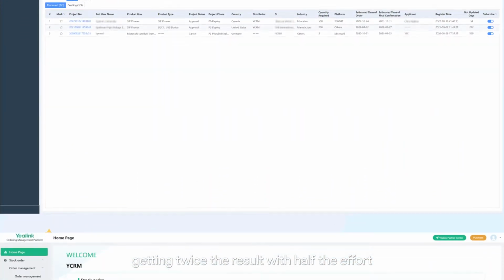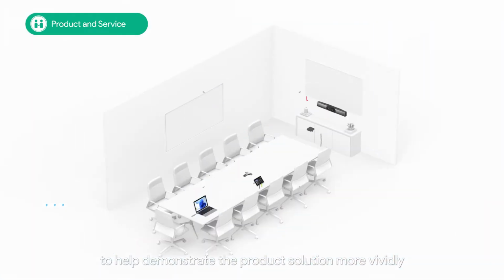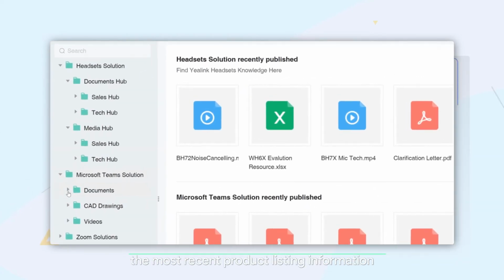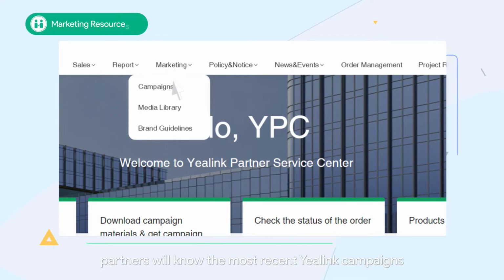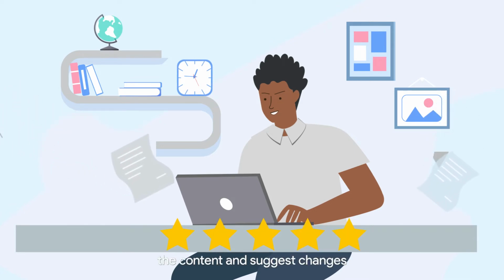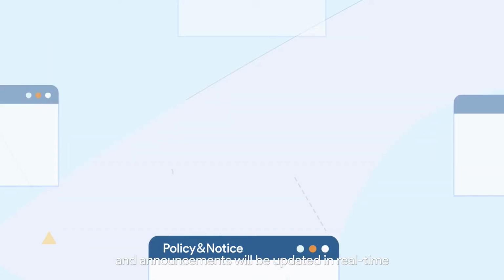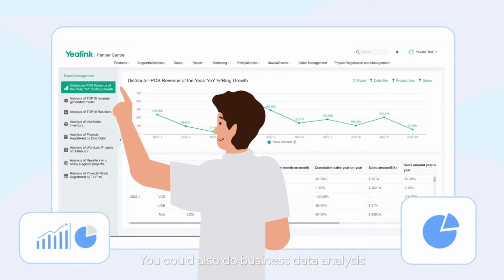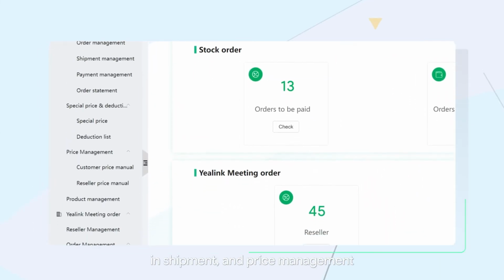Yealink Partner Center Introduction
“Hello😀, I’m Yealink Partner Center.”

Yealink is thrilled to say that we now have a unified platform that provides our worldwide partners with easy access to all resources in one service window! Check out the video, and explore “One-click Jump,” “Room Configurator,” “Marketing Library,” and “Real-time News” ……